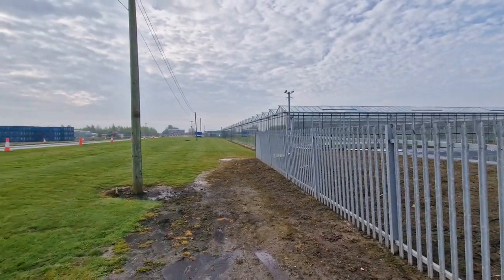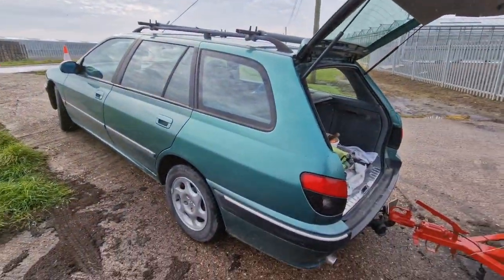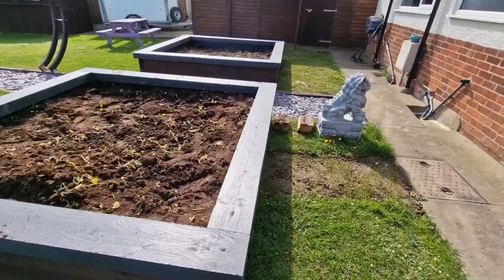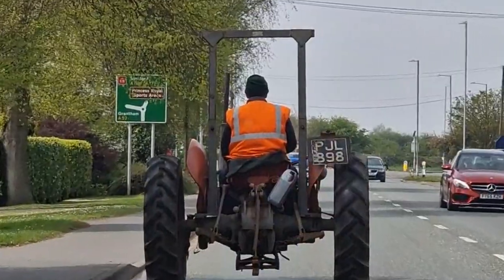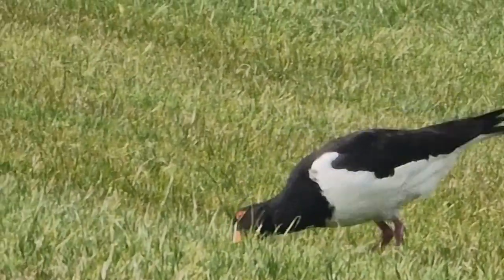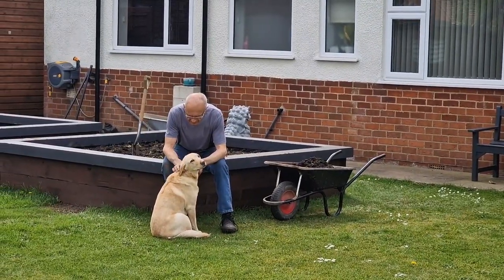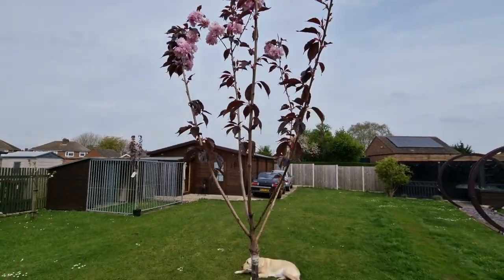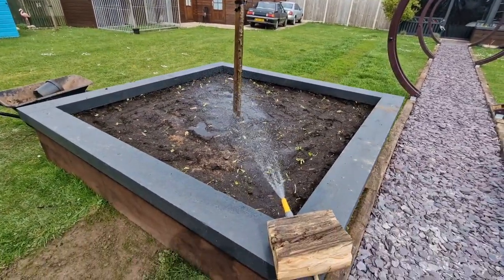Planting The First Of Our Cherry Blossom Trees In Raised Beds - Our Garden Project 2023 - PART 6